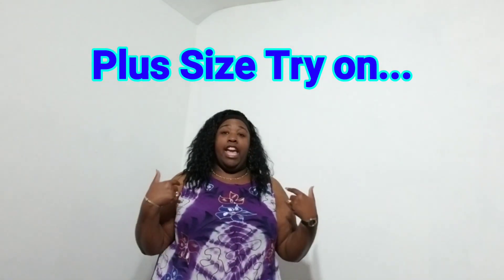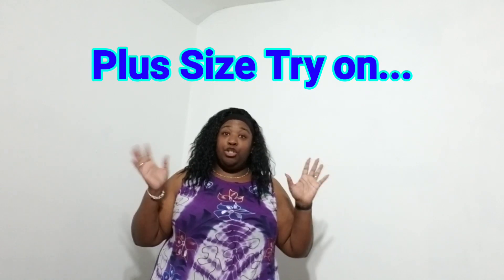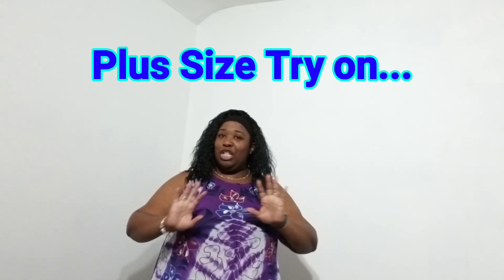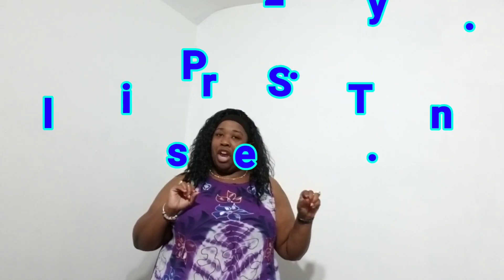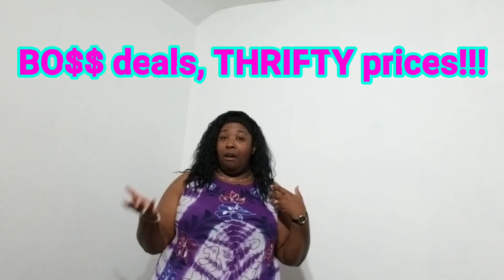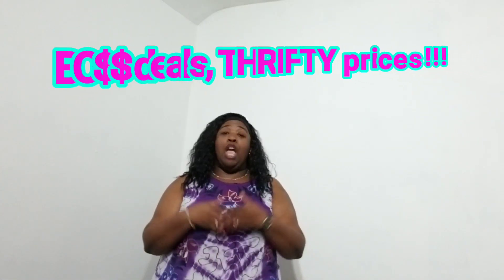Apparel for BOSS deals | Try on haul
Come check out this Plus size try on haul!!